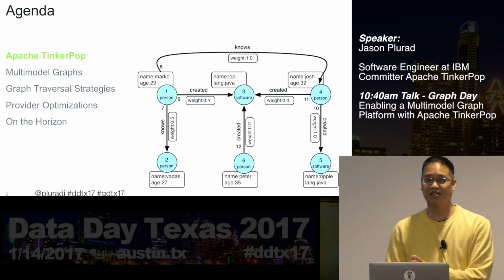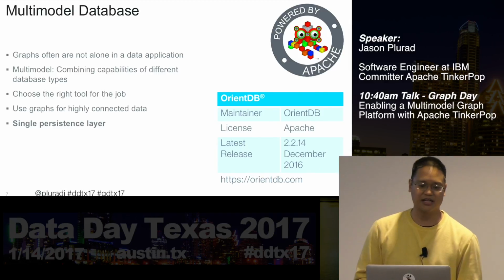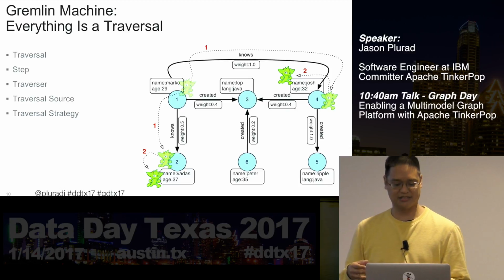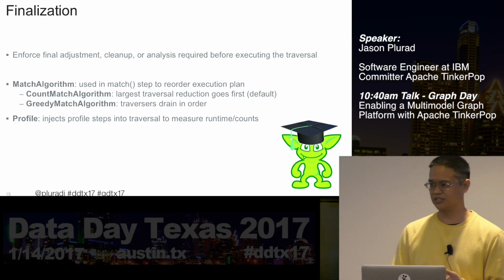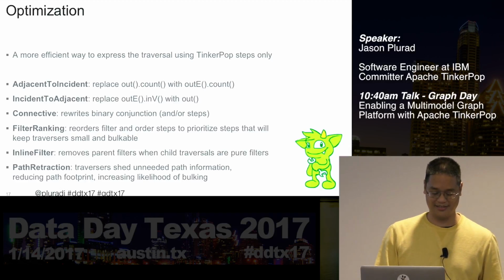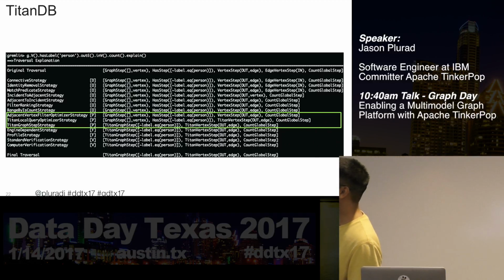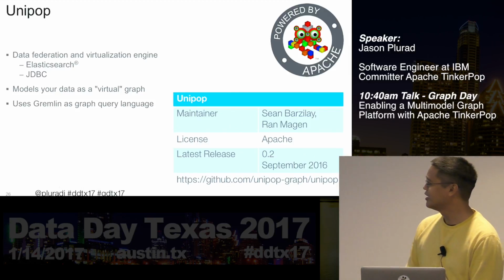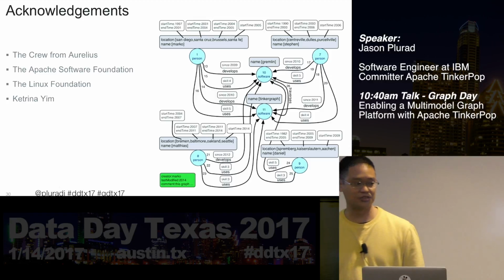Jason Plurad - Enabling a Multimodel Graph Platform with Apache TinkerPop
Join us for Graph Day SF 2017

Abstract:
Graphs are everywhere, but in a modern data stack, they are not the only tool in the toolbox. With Apache TinkerPop, adding graph capability on top of your existing data platform is not as daunting as it sounds. We will do a deep dive on writing Traversal Strategies to optimize performance of the underlying graph database. We will investigate how various TinkerPop systems offer unique possibilities in a multimodel approach to graph processing. We will discuss how using Gremlin frees you from vendor lock-in and enables you to swap out your graph database as your requirements evolve.